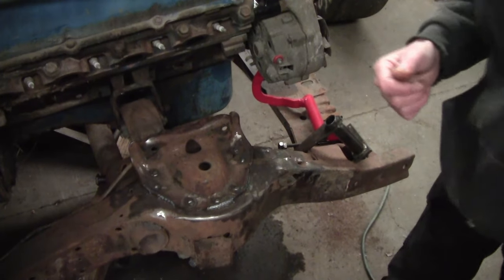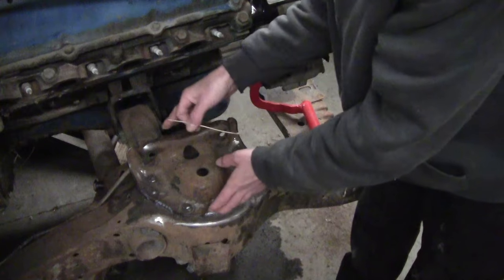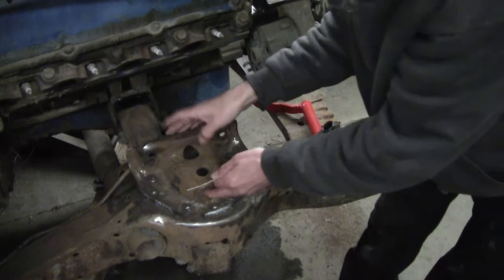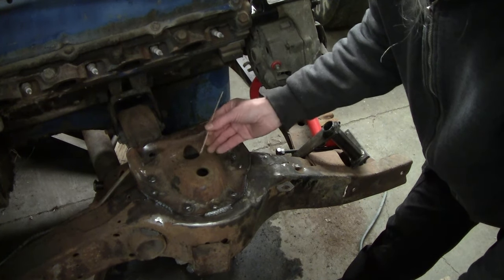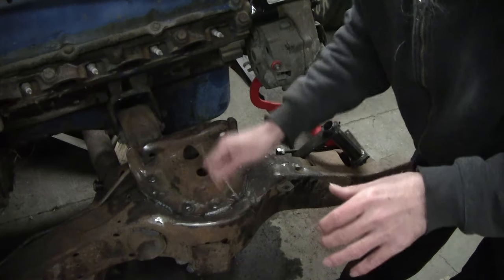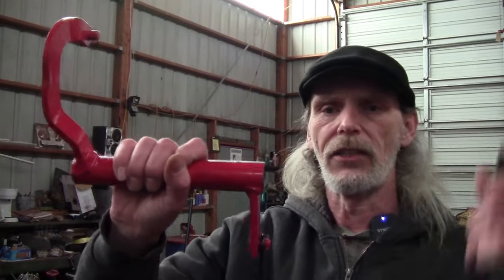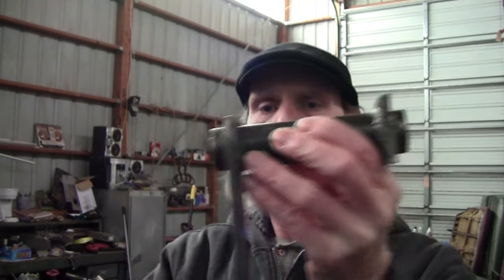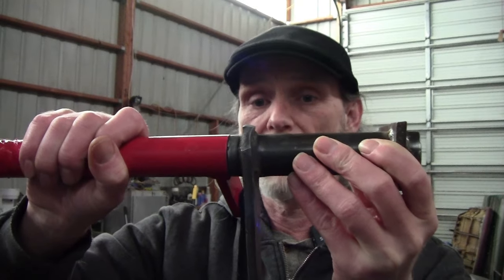Mastering The Art of Plug Welds: What Sets Them Apart from Rosette Welds?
When it comes to these two forms of welding, they both have their place, and I've seen many places where they get confused with each other. So, in this video I do my best to not only explain the difference between the two but show where and why you use each of the two.
Hopefully it helps, and gets you out there to "Keep the Metal Hot" no matter what you are doing with your Hot Rod.